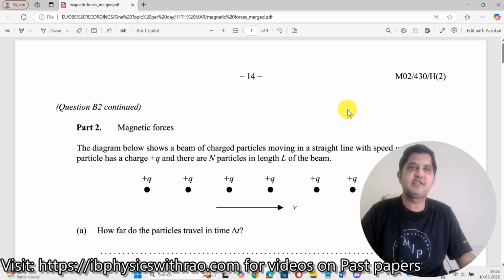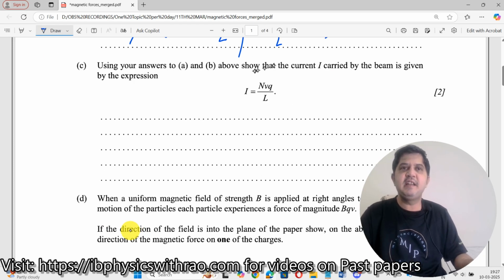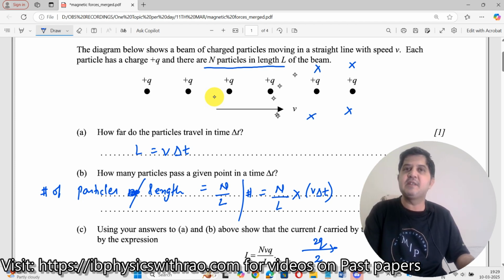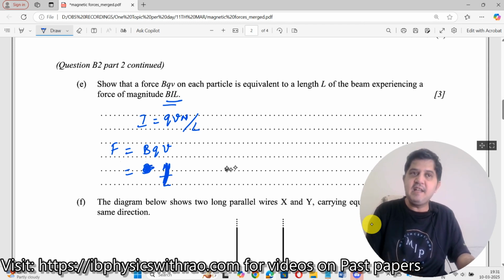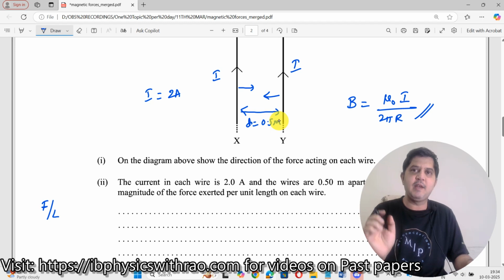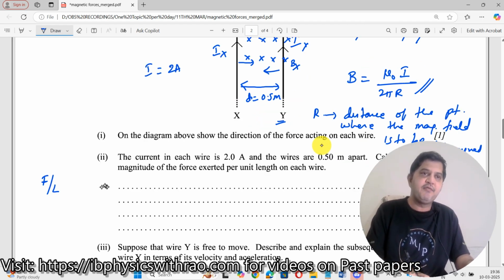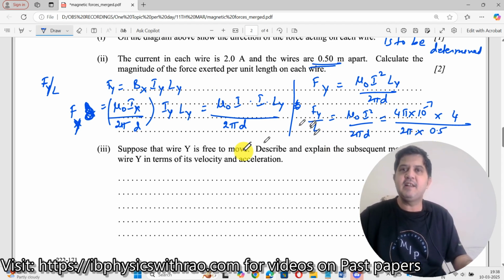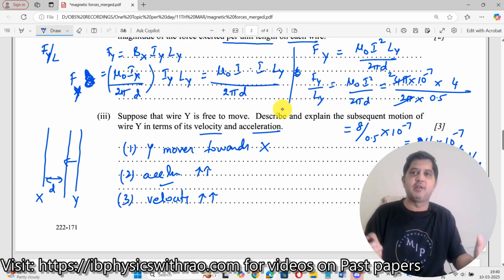18. [ MAGNETIC FORCES ] The diagram shows a beam of charged particles moving in a [ MAY 2002, HL]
18. [ MAGNETIC FORCES ] The diagram shows a beam of charged particles moving in a straight line with speed v. Each particle has a charge +q and there are N particles in length L of the beam  [ MAY 2002, HL]